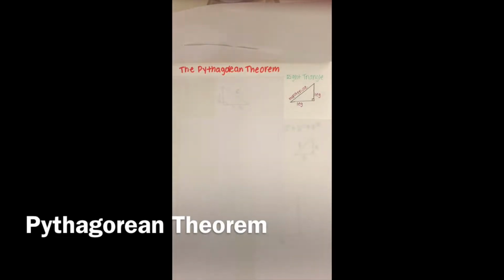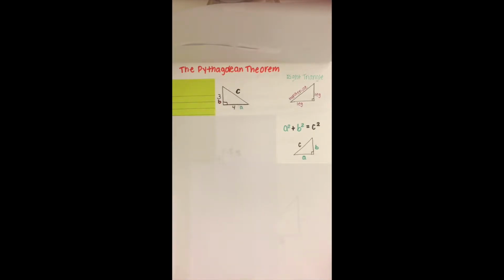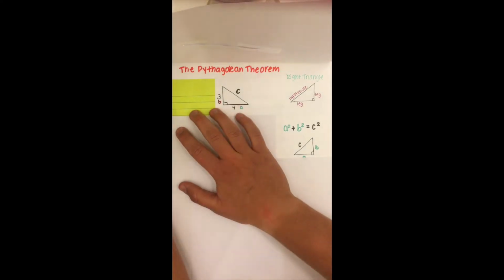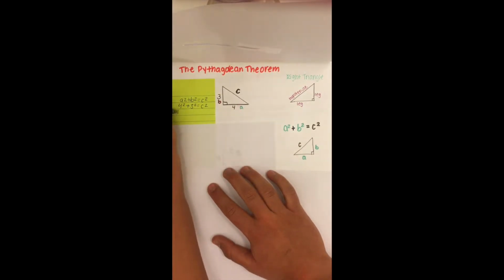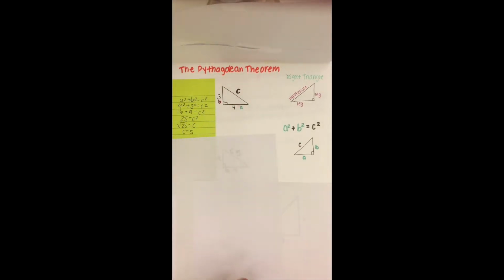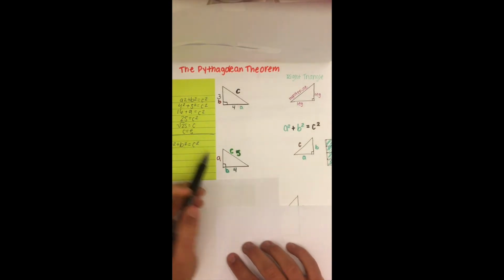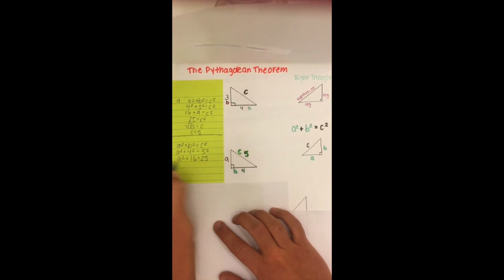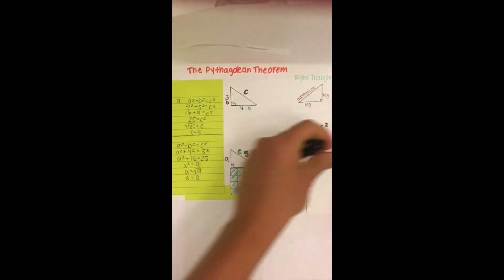Pythagorean Theorem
Watch this video before completing the practice problems.